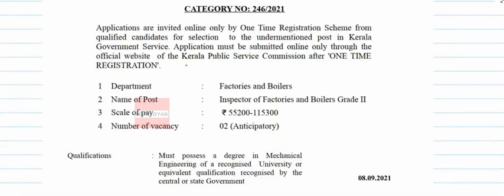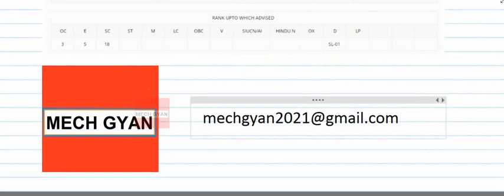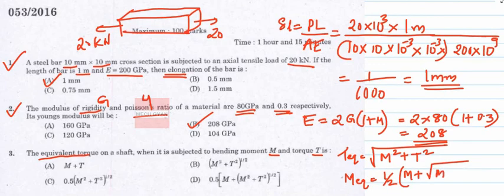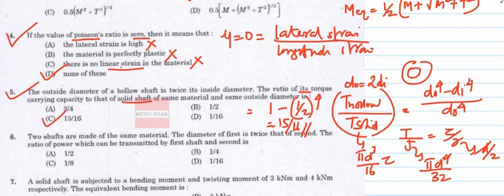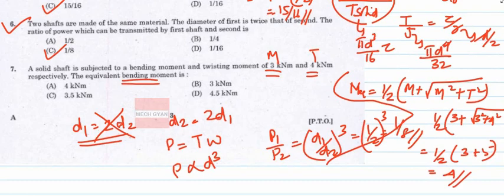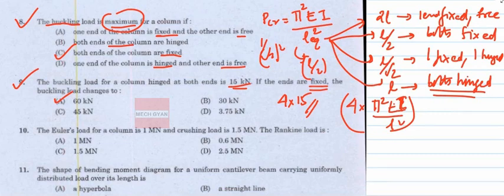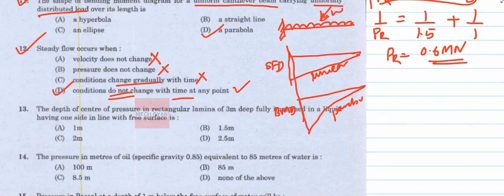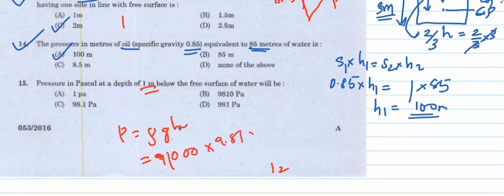Kerala PSC | Mechanical | Inspector of Factories and Boilers Grade II | Solved Questions - Part 1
This video discusses the questions asked for the Kerala PSC Mechanical Engineering exam held in 2016 for the post of Inspector of Factories and Boilers Grade II.